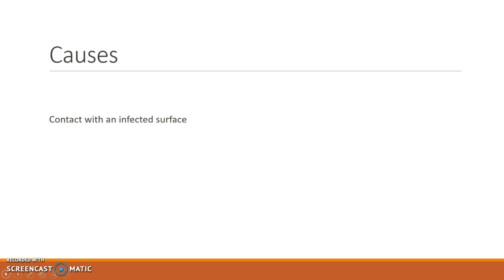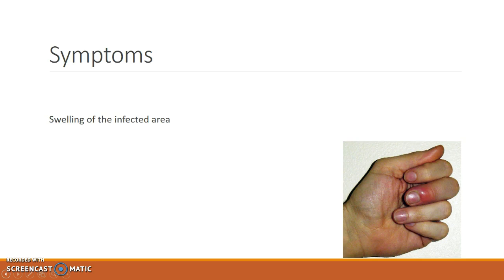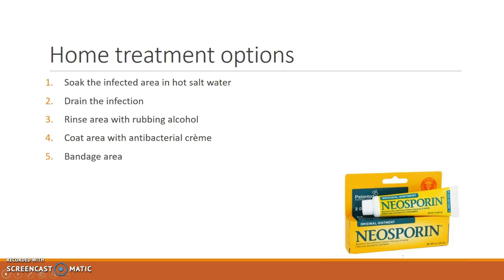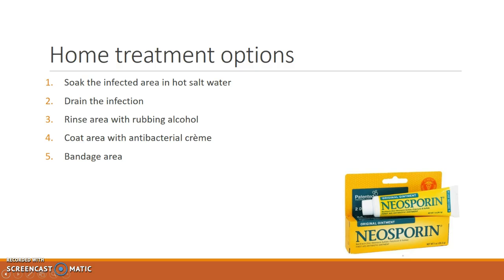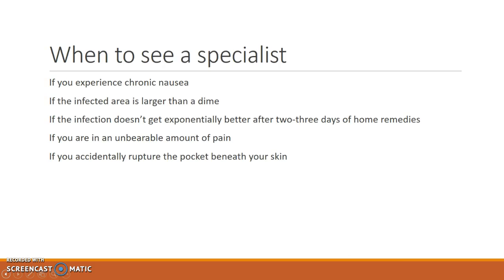Superficial Bacterial Infections ENGL317-04